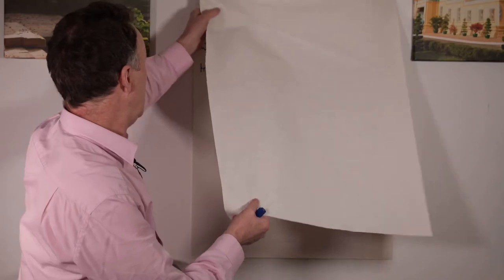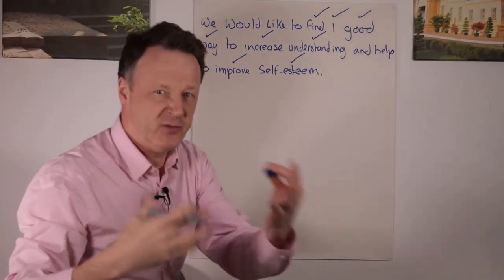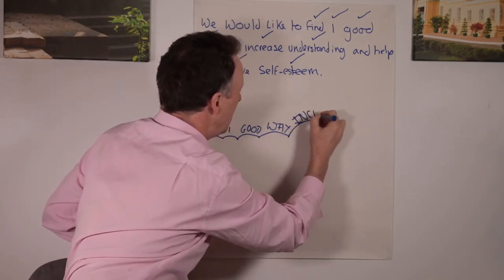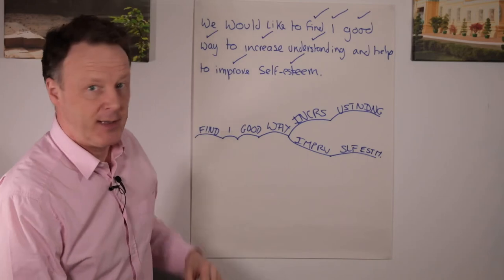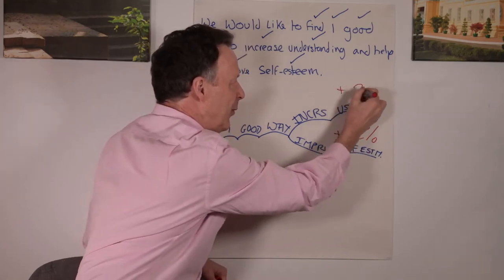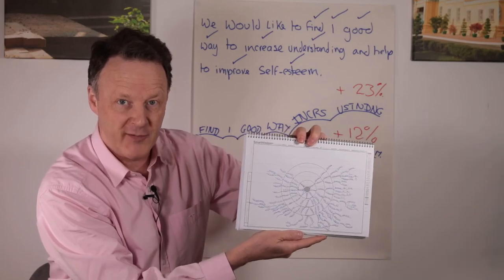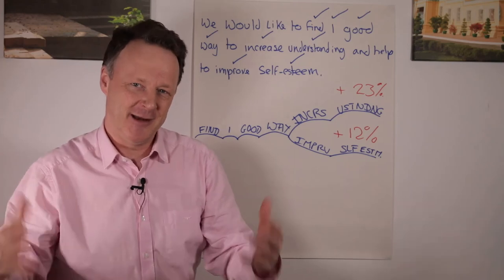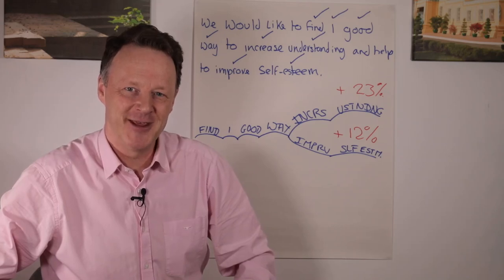How is it possible to improve the self-esteem of dyslexics